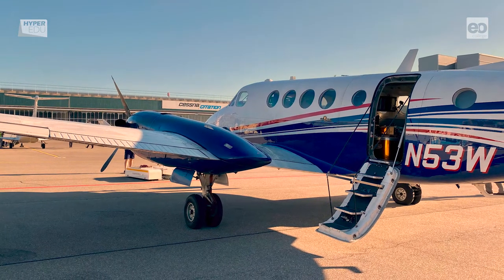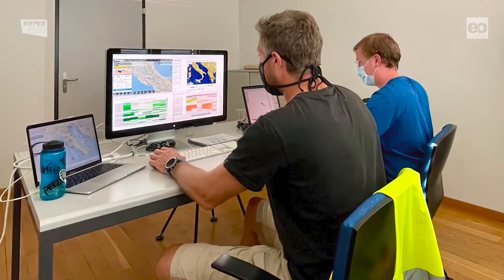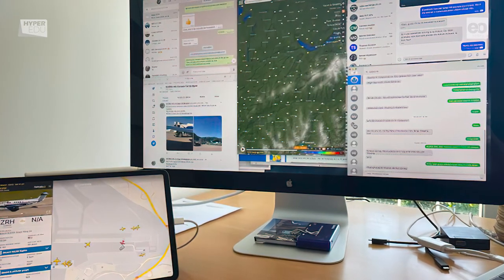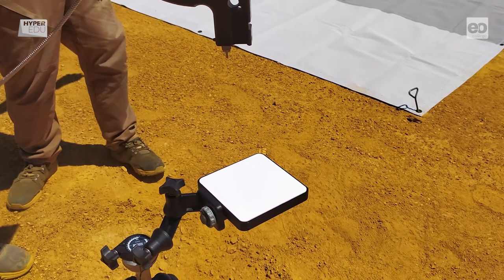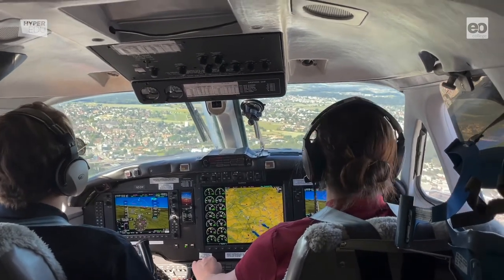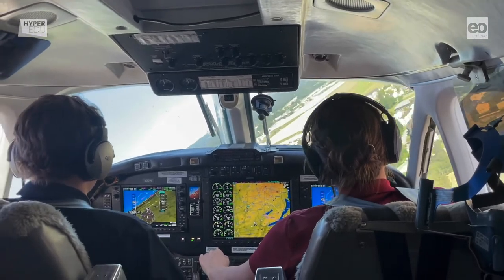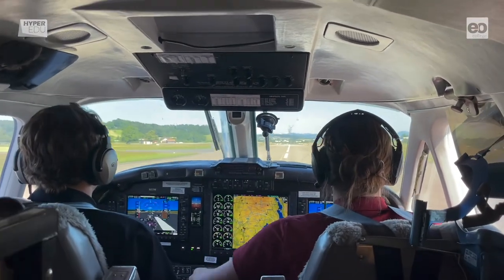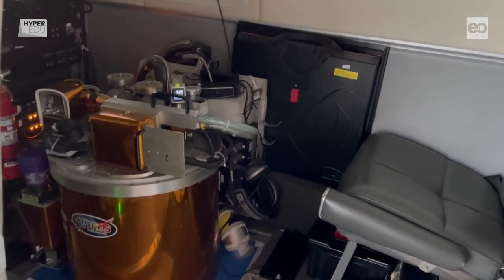Basic-11: Sensor technologies & data acquisition techniques: AVIRIS-NG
Since the early 1980s, imaging spectrometers have been deployed on aircraft, usually covering the VNIR and often SWIR spectral ranges. One prominent spectrometer that has been flown for decades is the Airborne Visible/Infrared Imaging Spectrometer (AVIRIS), designed by NASA JPL in California and operated under NASA contract since the mid-1980s. Building upon AVIRIS, the Airborne Visible Infrared Imaging Spectrometer – Next Generation (AVIRIS NG) has been developed to eventually replace the AVIRIS instrument with an improved radiometric performance and a higher spectral sampling interval. The video takes us on an airplane during the AVIRIS-NG Europe 2021 campaign that has been conducted as a joint effort of ESA, NASA/JPL and the University of Zurich.

All material presented in the video was recorded by colleagues from the ARES team at the University of Zurich who ran the ESA CHIME Airborne Campaign 2021 in collaboration with NASA/JPL. Thank you!

For FURTHER READING we recommend

• More information about the AVIRIS-NG Europe 2021 campaign: Target list and quicklooks of the 2021 campaign